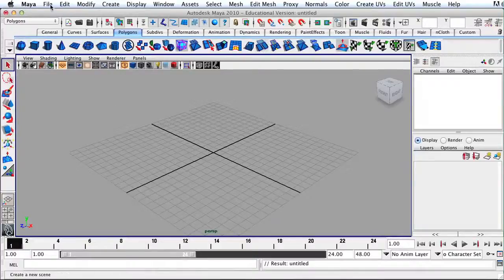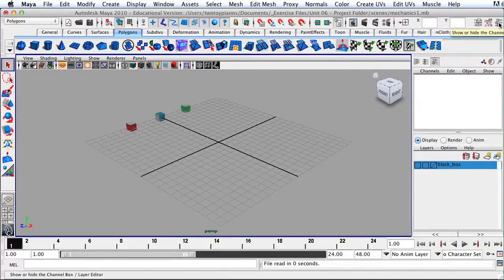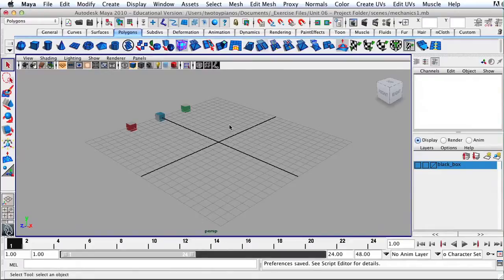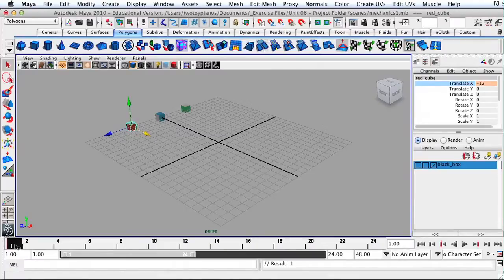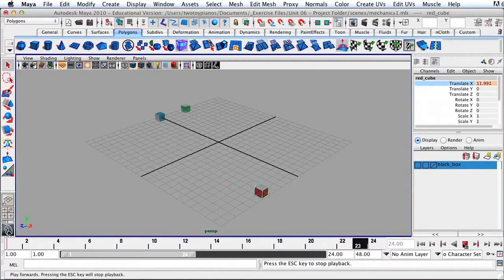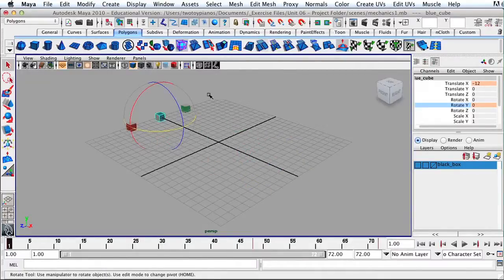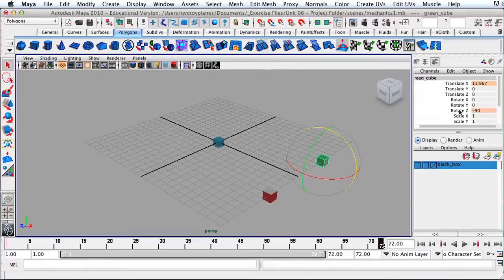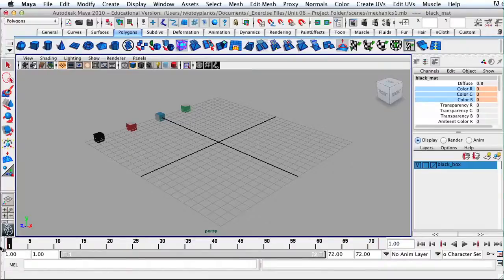Maya for Beginners Tutorial: 3D Animation Mechanics and tips In Maya P1 by Misterh3D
In this Maya beginner / intermediate tutorial Misterh3D will take you though the mechanics of animation tools and techniques in Maya 2010, Maya versions older / newer should still have the tools to follow along with this tutorial, Hope you enjoy